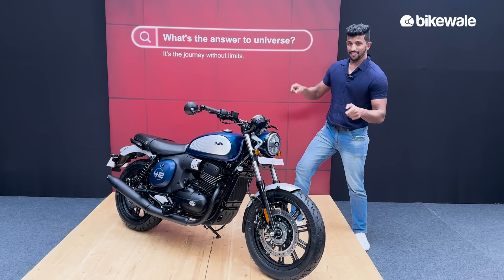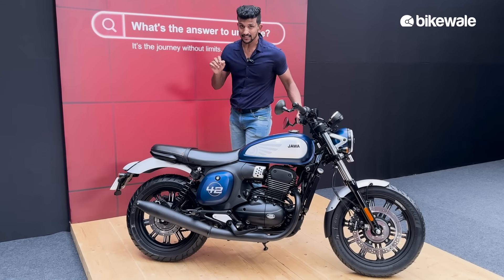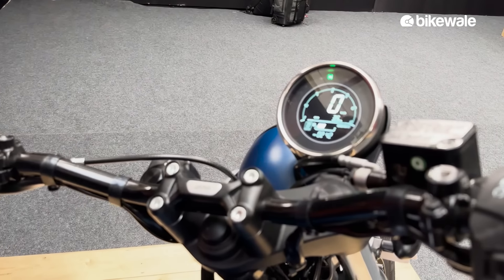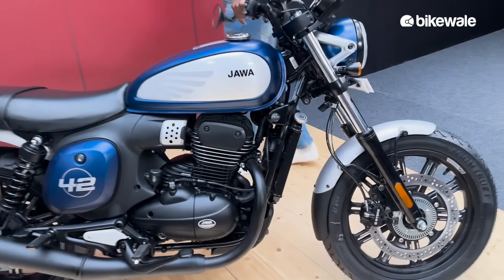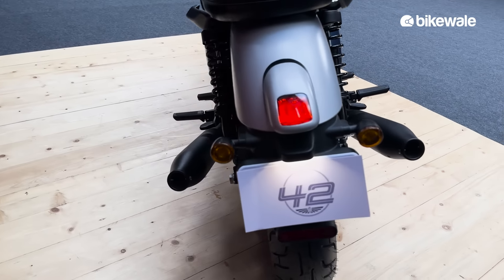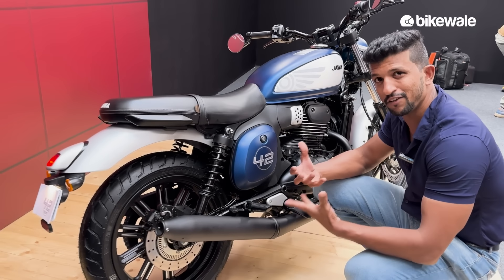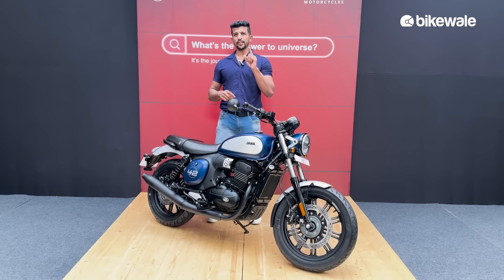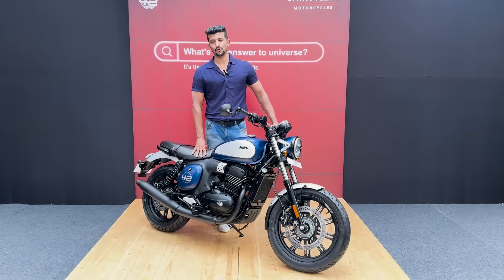2024 Jawa 42 FJ 350 Walkaround | Price, Exhaust Sound, Features, Variants & More | Bikewale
Jawa Yezdi Motorcycles has launched the new Jawa 42 FJ 350 in India at a starting price of Rs 1.99 lakh (ex-showroom) for the base variant. The 42 FJ 350 is the sportier and more powerful model in the ‘42’ lineup. It features several changes over the other Jawa 42 motorcycles. Here’s a detailed walkaround of new Jawa 42 FJ 350.

Host - Pratheek Kunder
DOP - Ivana Edwards
Editor - Vinayak Badekar
Producer - Ajinkya Lad